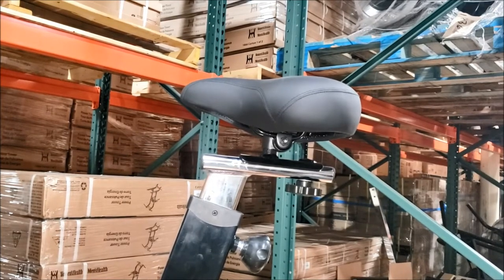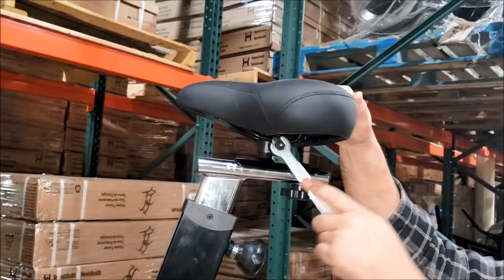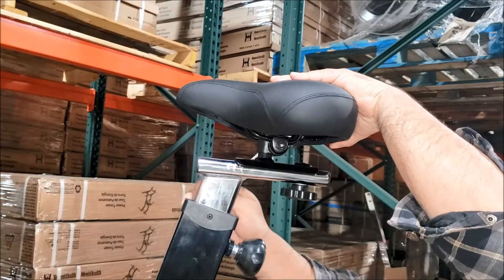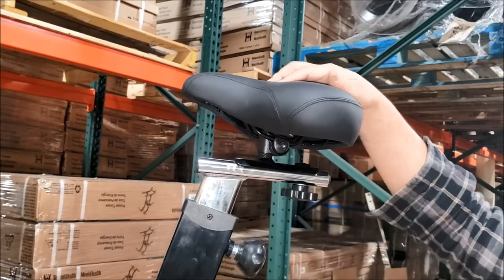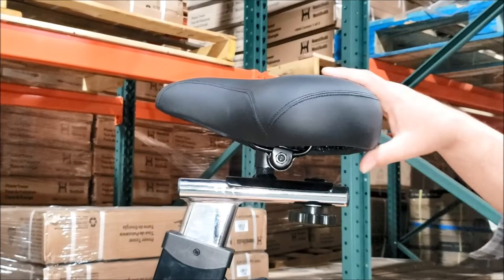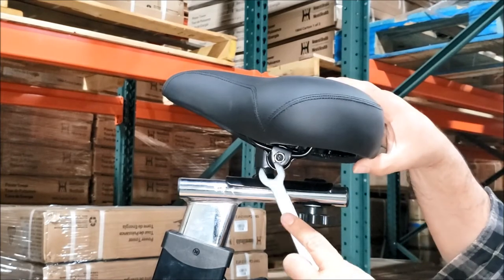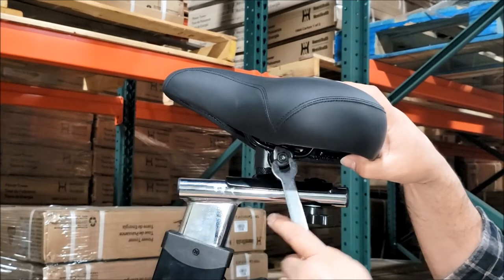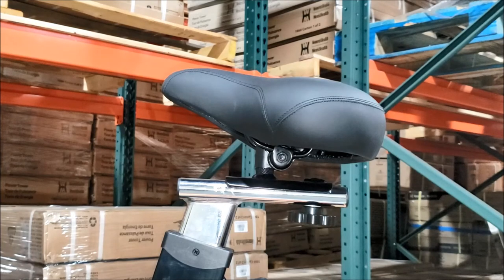How to Tilt a Bike Seat Up or Down For Comfort